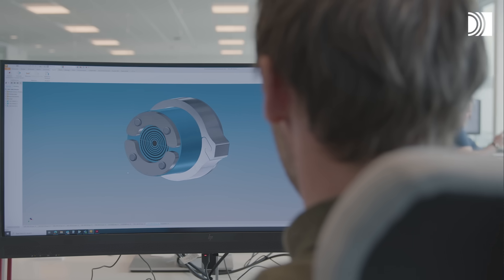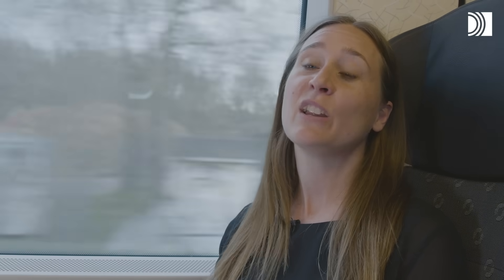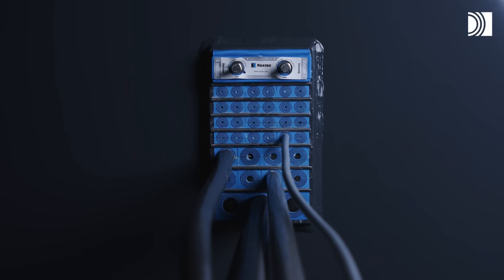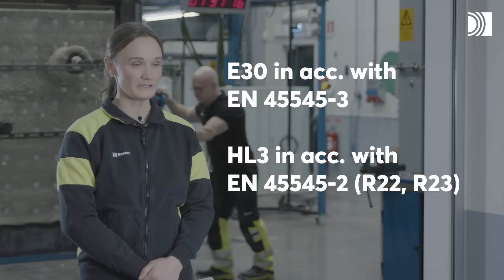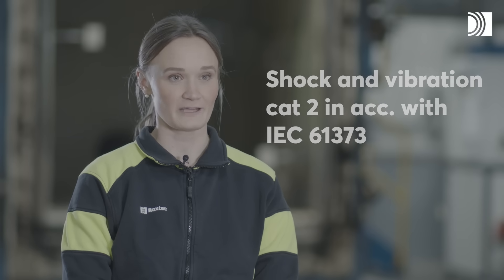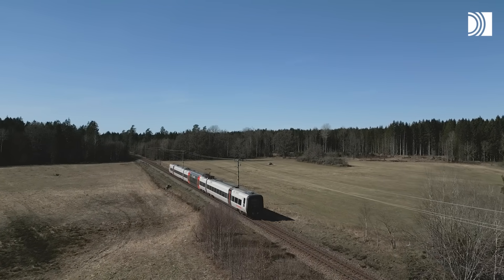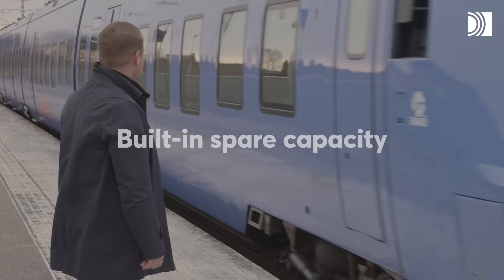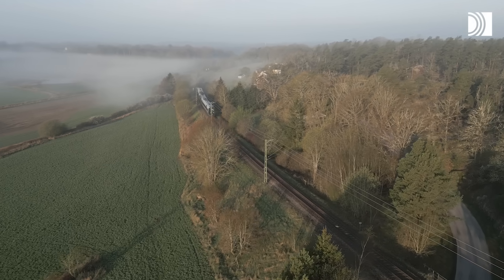Roxtec mobility seals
Roxtec experts have developed lightweight yet very strong sealing solutions for the rolling stock industry that improve speed of installation, work ergonomics and area efficiency all while reducing weight and providing multi-hazard protection. Roxtec mobility seals fulfill a fire barrier rating of E30 in accordance with EN 45545-3, an IP rating of IP 66, and meet shock and vibration requirements. You get the protection you require while securing space and weight optimization. They are ideal for cost-efficient manufacturing and for ensuring long-term operational reliability.